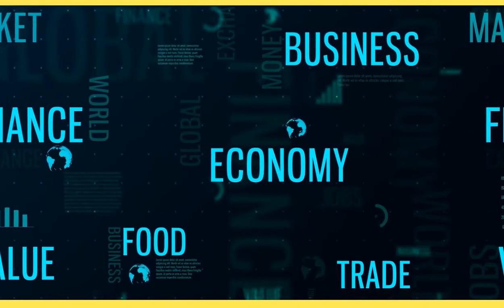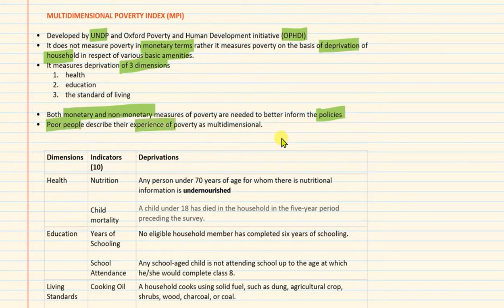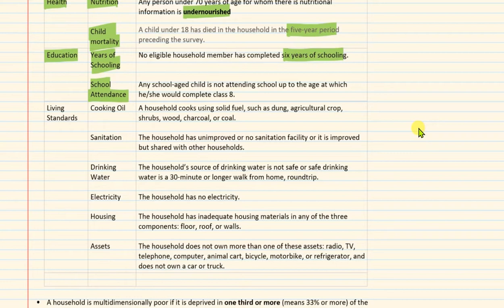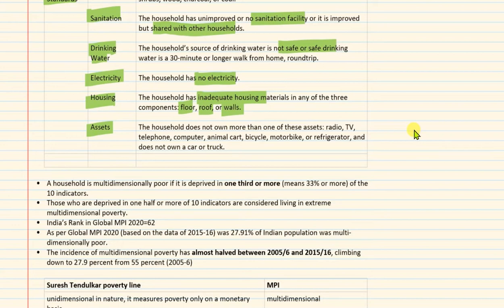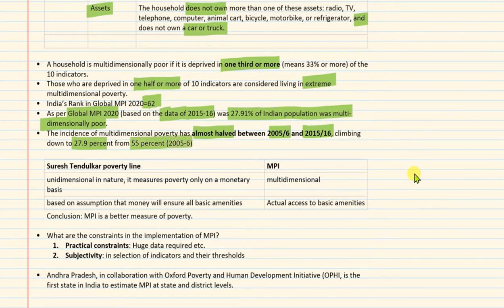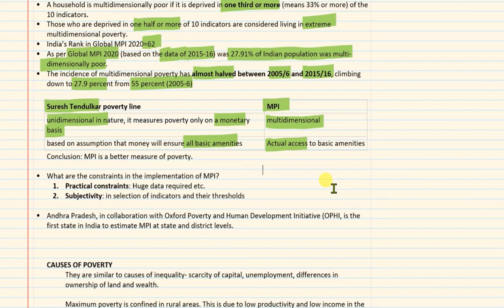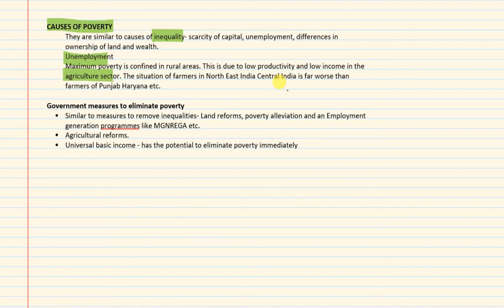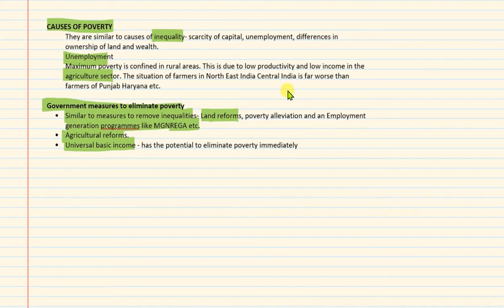Lecture 25 Multidimensional Poverty Index| Suresh Tendulkar Vs MPI| Causes Of Poverty in India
To Download the FREE PDF of Lecture 1 to 30, Click on the link below and REQUEST ACCESS to the pdf:
Some Standard Books for UPSC Economics preparation
• Indian Economics by RAMESH SINGH (12th revised edition)
• Complete set of NCERT Economic Books (9th to 12th)
• The Indian Economy by Sanjiv Verma

Developed by UNDP and Oxford Poverty and Human Development initiative (OPHDI)
• It does not measure poverty in monetary terms rather it measures poverty on the basis of deprivation of household in respect of various basic amenities.
• It measures deprivation of 3 dimensions
 1. health
 2. education
 3. the standard of living

• Both monetary and non-monetary measures of poverty are needed to better inform the policies
• Poor people describe their experience of poverty as multidimensional.
• A household is multidimensionally poor if it is deprived in one third or more (means 33% or more) of the 10 indicators.
• Those who are deprived in one half or more of 10 indicators are considered living in extreme multidimensional poverty.
• India’s Rank in Global MPI 2020=62
• As per Global MPI 2020 (based on the data of 2015-16) was 27.91% of Indian population was multi-dimensionally poor.
• The incidence of multidimensional poverty has almost halved between 2005/6 and 2015/16, climbing down to 27.9 percent from 55 percent (2005-6)

• What are the constraints in the implementation of MPI?
 1. Practical constraints: Huge data required etc.
 2. Subjectivity: in selection of indicators and their thresholds

Andhra Pradesh, in collaboration with Oxford Poverty and Human Development Initiative (OPHI, is the first state in India to estimate MPI at state and district levels.
CAUSES OF POVERTY
 They are similar to causes of inequality- scarcity of capital, unemployment, differences in ownership of land and wealth.
 Unemployment
 Maximum poverty is confined in rural areas. This is due to low productivity and low income in the agriculture sector. The situation of farmers in North East India Central India is far worse than farmers of Punjab Haryana etc.

Government measures to eliminate poverty
 • Similar to measures to remove inequalities- Land reforms, poverty alleviation and an Employment generation programmes like MGNREGA etc.
 • Agricultural reforms.
Universal basic income - has the potential to eliminate poverty immediately